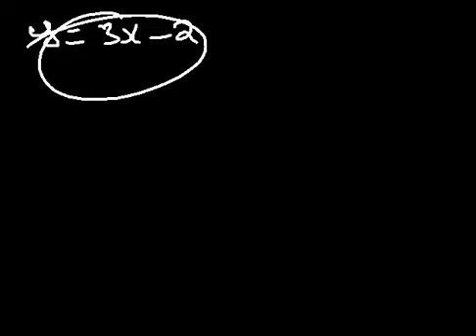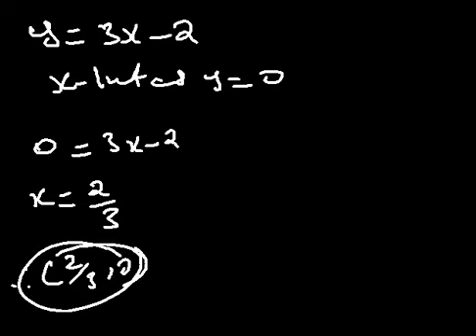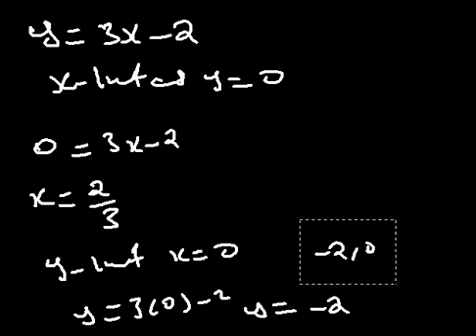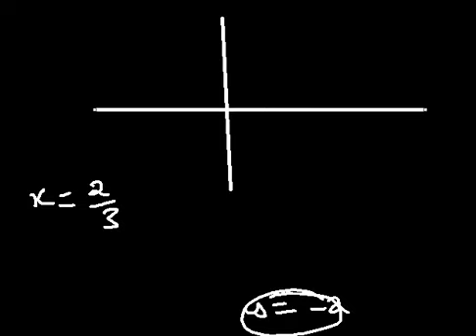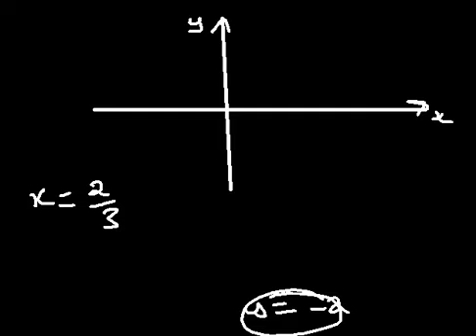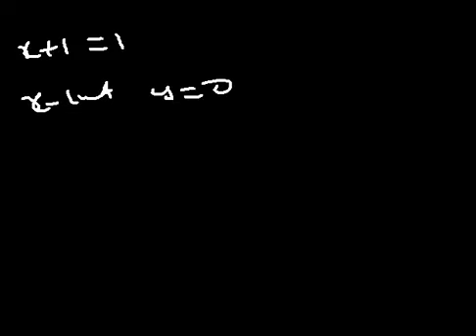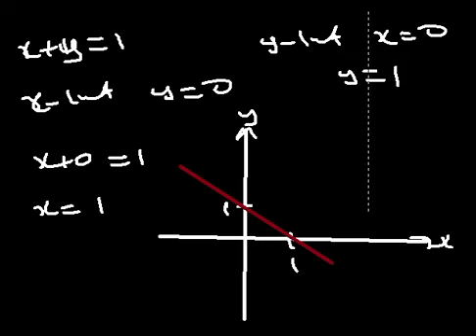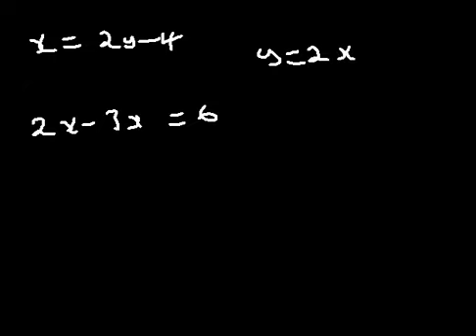HOW TO FIND X-INTERCEPT & Y-INTERCEPT OF A LINE GRAPH